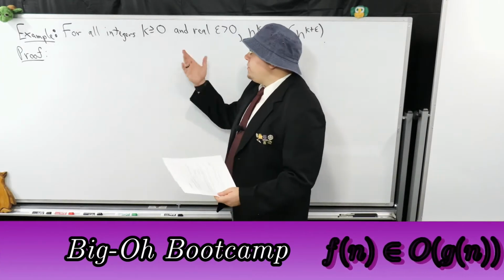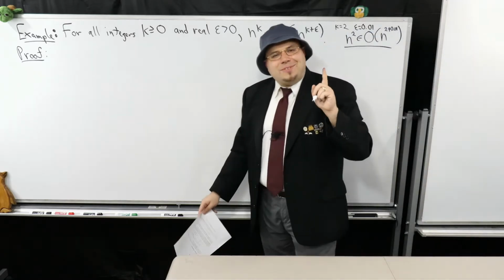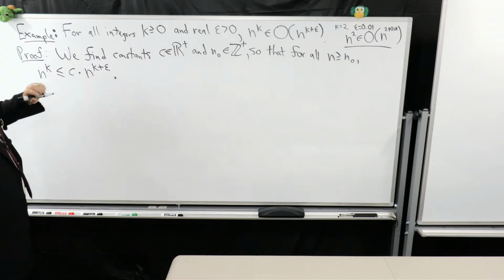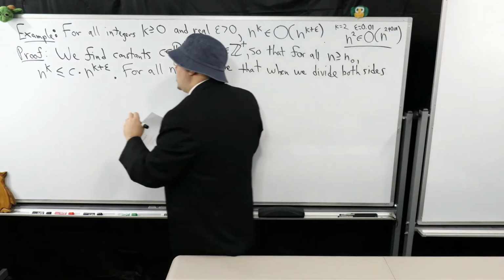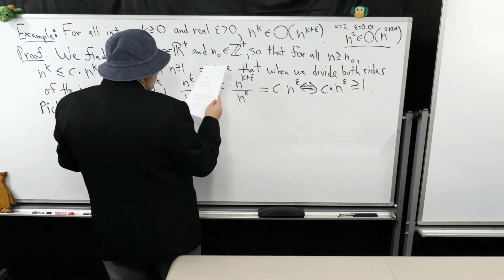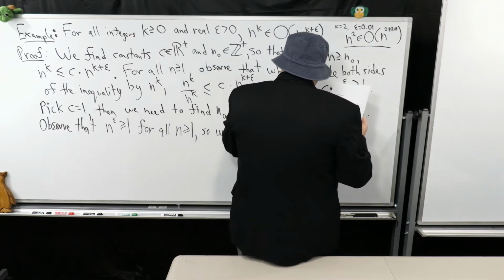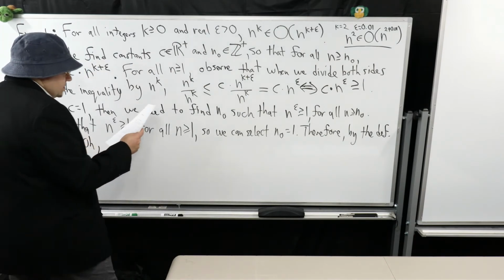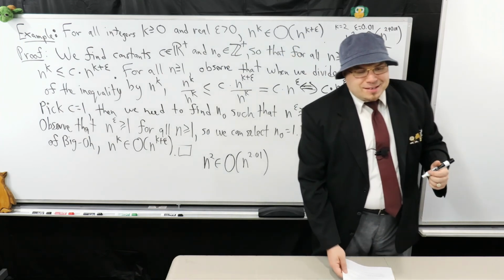Polynomial n^k is O(n^(k+Ɛ)) [Big-Oh Bootcamp]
Today we consider proving claims where we have a polynomial, but want to know if it is Big-Oh of it, plus some amount in the exponent (which can be fractional).  I suggest using this fact with the transitive property of Big-Oh to get fast results (seen in a later video in this series).  We rely on the increasing nature of polynomials to prove the claim.

Supporters (to date of publication, by tier (top to bottom)):
-Draikou
-Eric R
-Tracy Mae

Time Stamps:
0:00 Opening
0:15 Statement of claim
0:40 Example of applying the claim, n^2 is O(n^(2.01)).
1:30 Proof begins
6:41 Proof ends, summary
7:52 Closing